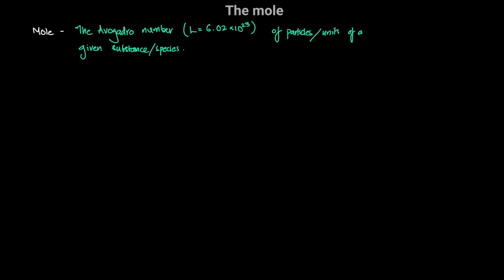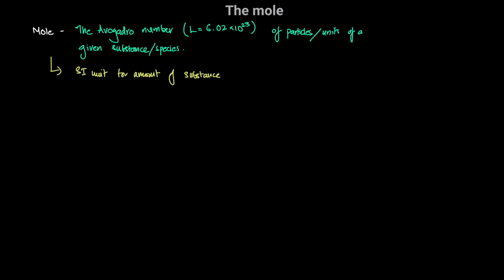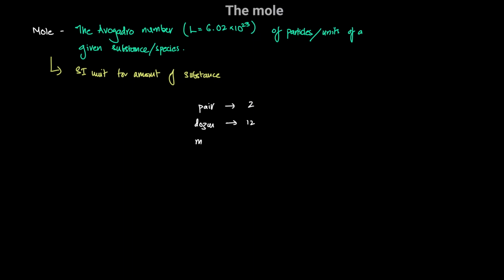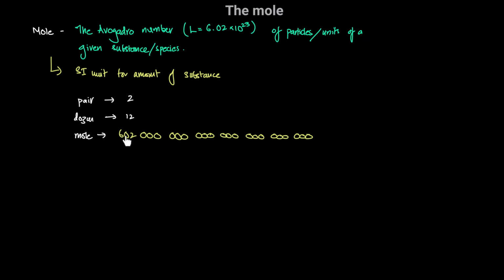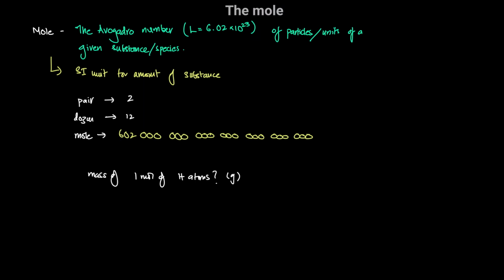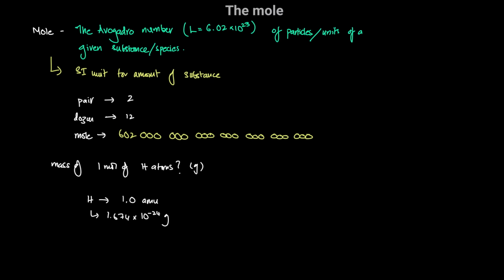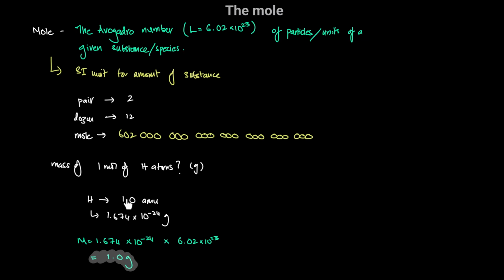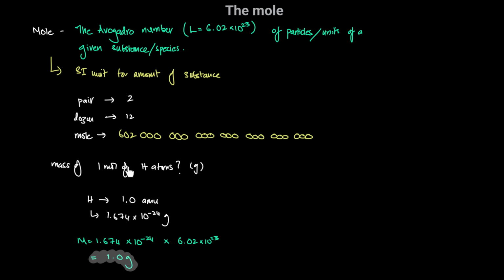1.01 Moles introduction | A Level Chemistry